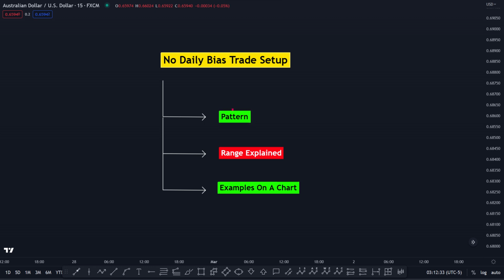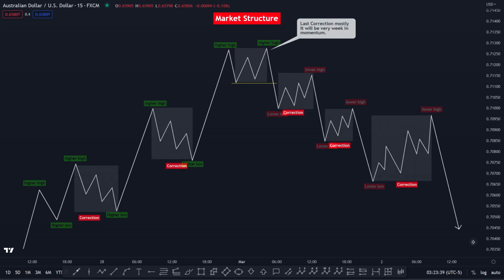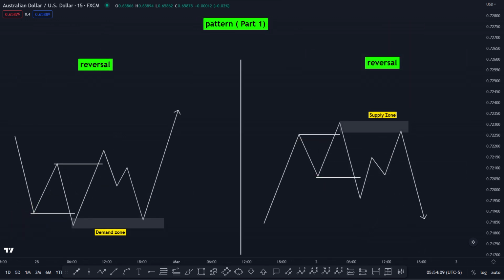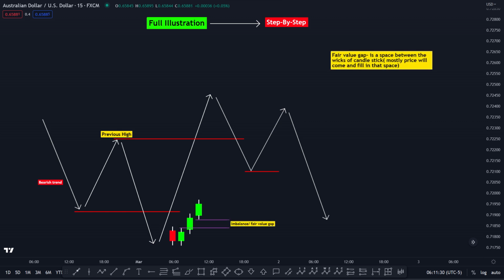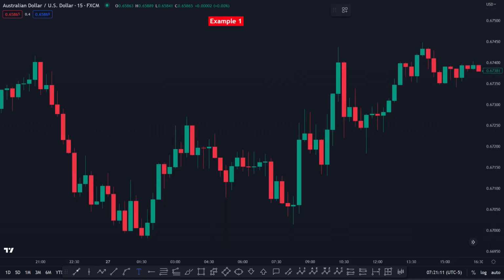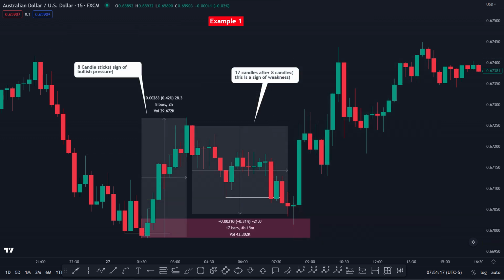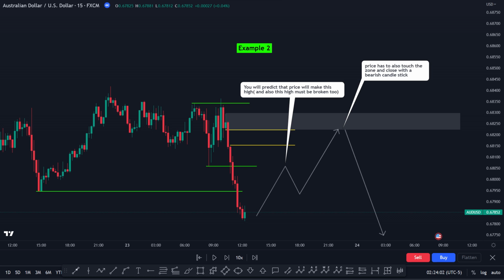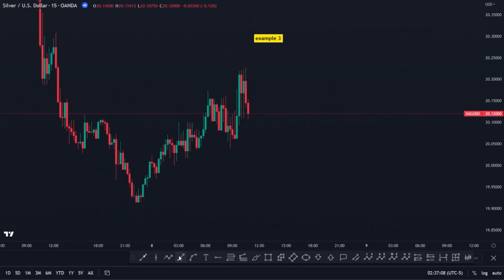No Daily Bias Trading pattern - Smart Money Concepts Trading Strategy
In this video i will show you how to trade without moving to any time frame. You will focus mainly on 1 time frame.
you should also have a basic understanding of
- Price action (candle stick trading-
_fair value gap(imbalance)
- Range trading
-Impulse and Correction

heck Out This Amazing Playlist of Our Previous Videos